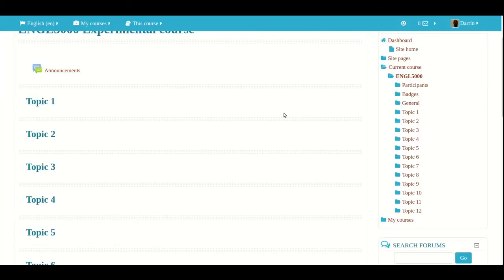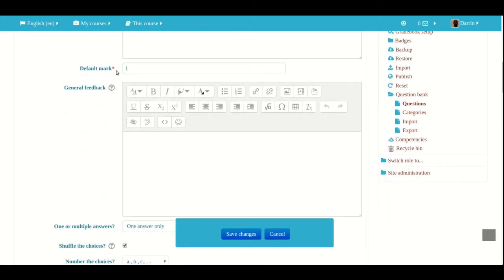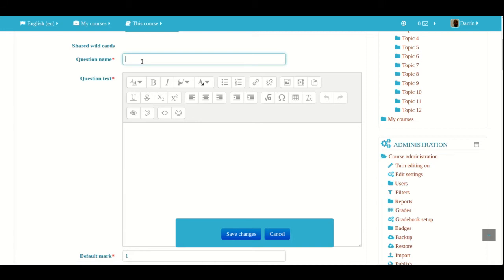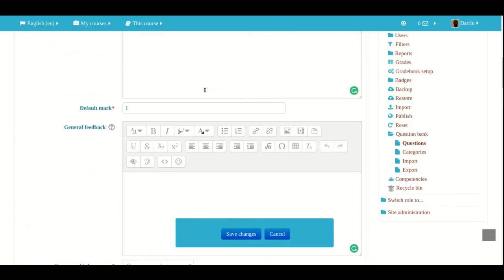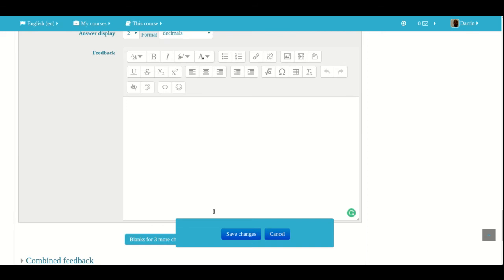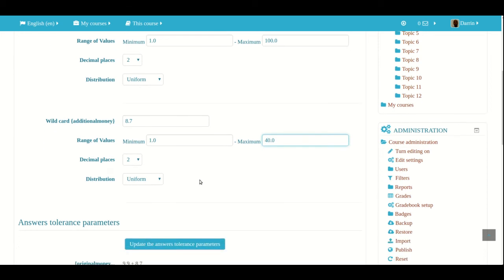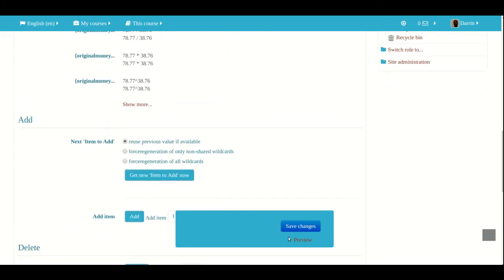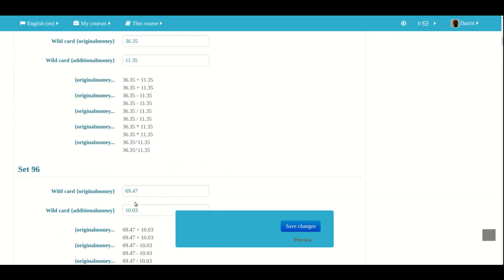Calculated Multiple Choice Questions in Moodle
Calculated multchoice questions in moodle.